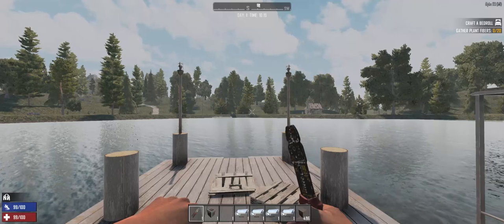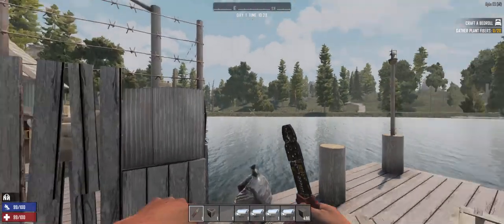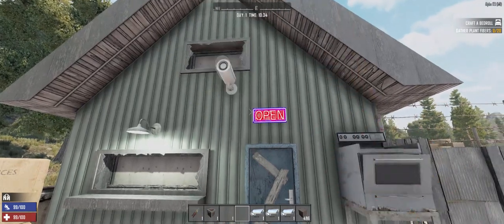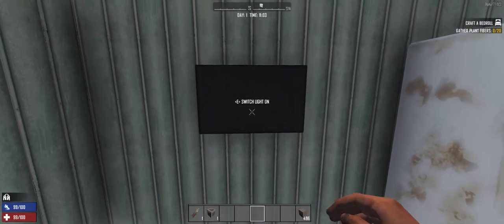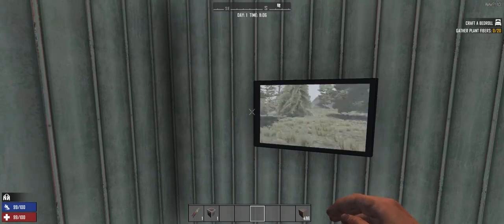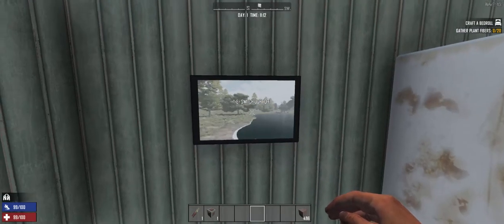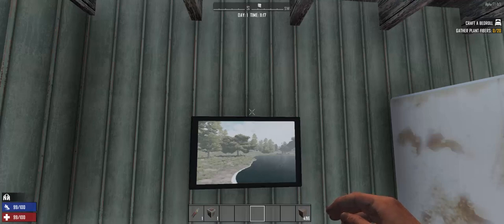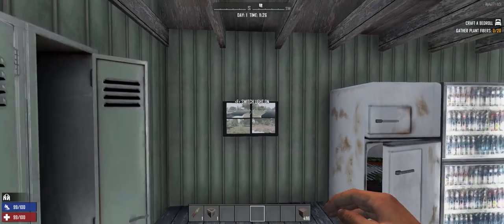CCTV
Roughed out a working CCTV security system as a modlet.  Does not require SDX or code.  Setup for 4 cameras and a small monitor screen, but expanding the system would be easy.  The system will advance to the next camera automatically every 5 seconds, or you can pause it on the camera of your choosing.  The 5th screen shows all cameras at once.   Let me know what you think.